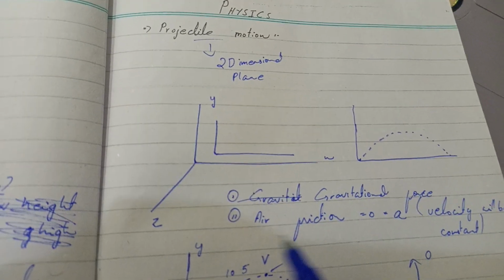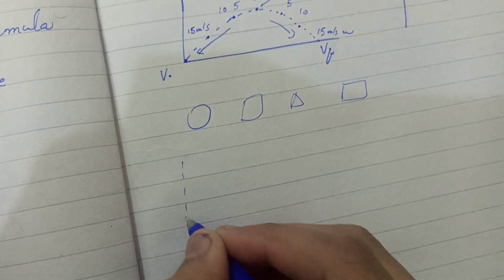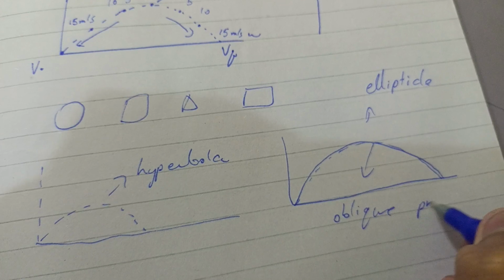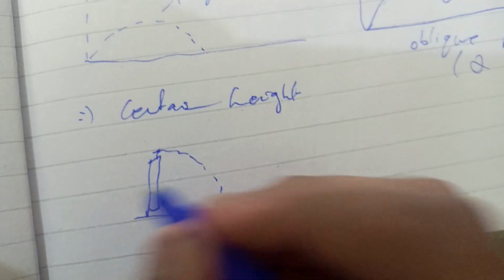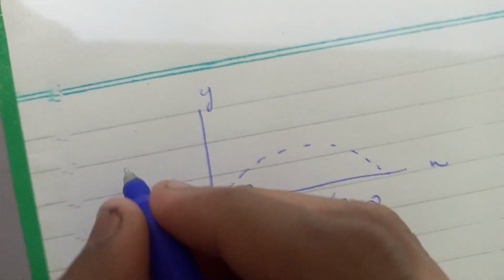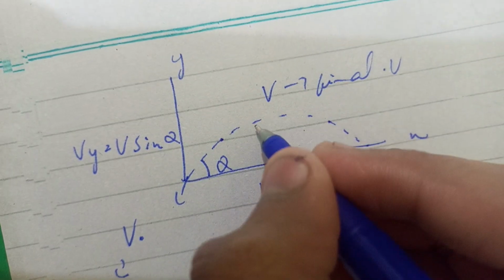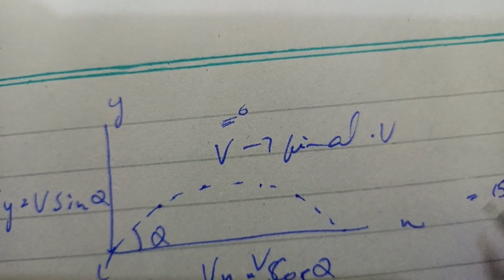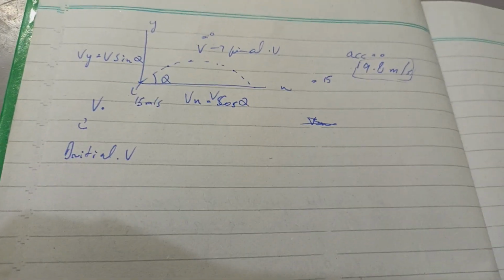Projectile Motion basic Part #2 | Physics | Class 11